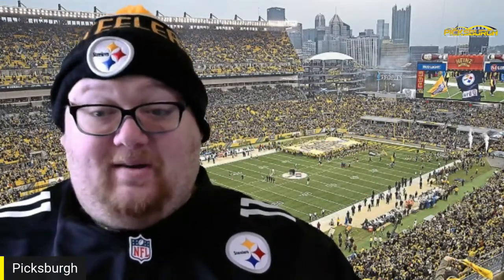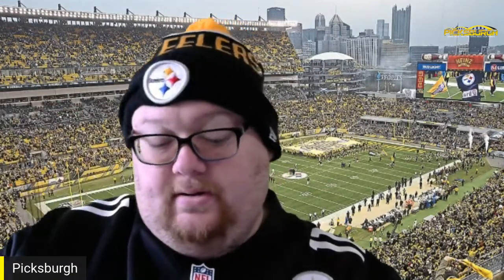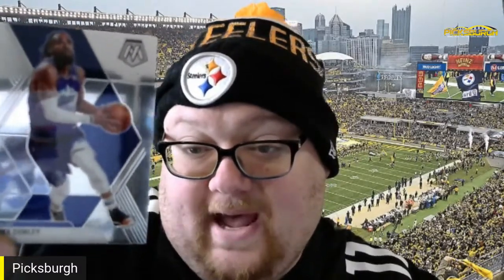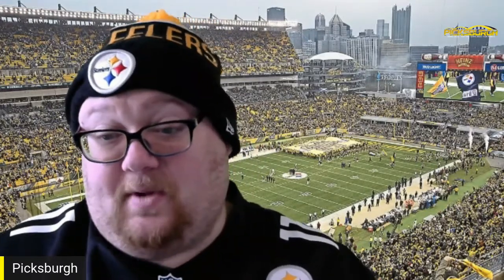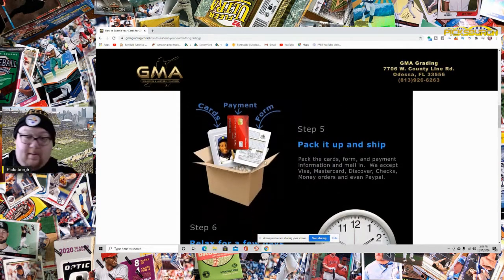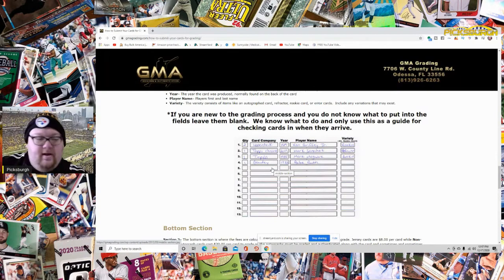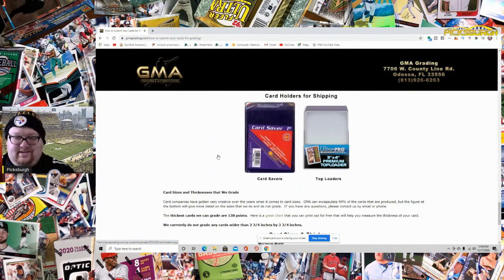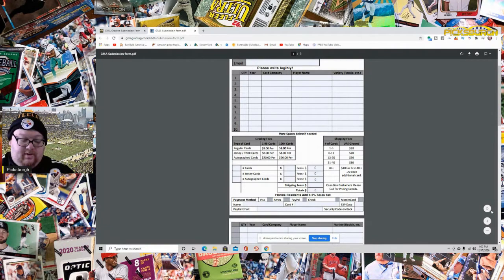GMA GRADING SUBMISSION WITH STEP BY STEP DIRECTIONS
Hey guys, I am sending out my 1st ever GMA submission! I also include step by step directions on how you can too.

Picksburgh74 on Instagram

Mug 11oz
Mug 15oz
ECOM AND BEYOND Shirt #1 (Mr. Burns) BLACK
ECOM AND BEYOND Shirt #1 (Mr. Burns) WHITE

Apple MacBook Pro (13-inch, 2.4GHz quad-core 8th-generation Intel Core i5 processor, 256GB) - Space Gray (Latest Model)

GoPro Hero 7 (Silver) Action Camera w/ 32GB Memory and Floating Grip Bundle

Photography Dual Photo Umbrella Lighting Video Continuous Light Kit-Black/Silver &White Umbrella Reflector+ Photo Light Bulb+ Tall Studio Umbrella Flash Strobe Light Stand

DYMO LabelWriter 4XL Thermal Label Printer (1755120) (Renewed)

10 Rolls Dymo 1744907 Compatible 4XL Internet Postage Extra-Large 4" x 6" Shipping Labels, Strong Permanent Adhesive, Perforated

Ikea 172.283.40 Frakta Shopping Bag, Large, Blue, Set of 5

Earthwise Reusable Storage Bags Totes Extra Large Container Backpack Handles w/Zipper closure in Matte Black Great for Moving, Compatible with Ikea Frakta Carts (Set of 4) (Blue)

Uline Industrial Plus Shipping Packaging Tape with Top Gun Dispenser, with Two 2 Inches X 55 Yd

Grizzly Brand Clear Packing Tape Refill Rolls for Shipping, Moving, Packaging - True 2 inch x 65 Yards, 2.8mil Thick, 12 Rolls

Small Clear Bubble 4 rolls X 175 = 700 feet

Metronic 100 pack 24x24 Shipping Bags White Poly Mailer with Self Adhesive, Waterproof and Tear-proof Postal Bags large mailing bags

Shop4Mailers 19 x 24 Perforated White Glossy Plastic Self Seal Envelopes Poly Bags 2 Mil (100 Pack)

100 Poly Bubble Mailers #5 Self Sealing - 10.5 x 15.25 inch By ValueMailers

Aviditi 884 Corrugated Box, 8" Length x 8" Width x 4" Height, Kraft (Bundle of 25) Hats/Funko

50 LP Record Book Box Mailers & 50 Corrugated Insert Pads

Mighty Gadget (R) Carton Sizer Reducer for Corrugated Boxes 13” in Length

Tape Logic TL1294 Flat Corrugated Boxes, 12" x 9" x 4", Kraft (Pack of 25) Action Figures

Smart Weigh Digital Heavy Duty Shipping and Postal Scale with Durable Stainless Steel Large Platform, 440 lbs Capacity x 6 oz Readability, UPS USPS Post Office Postal Scale and Luggage Scale